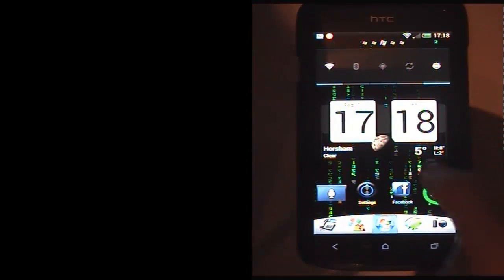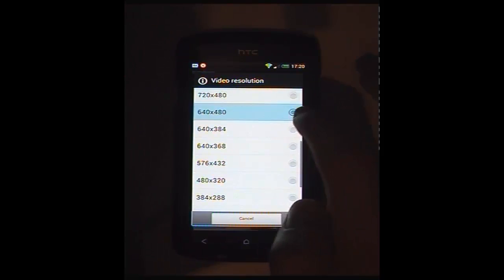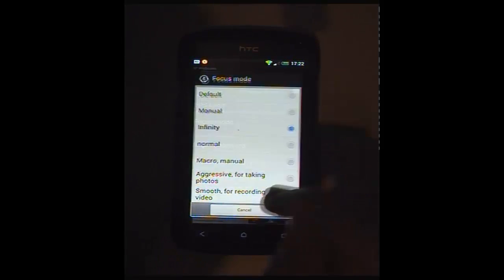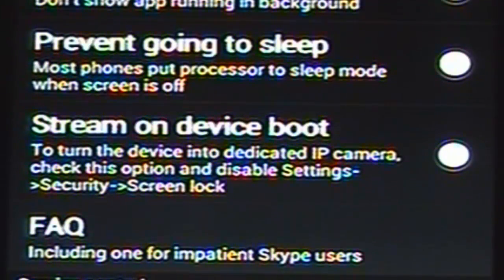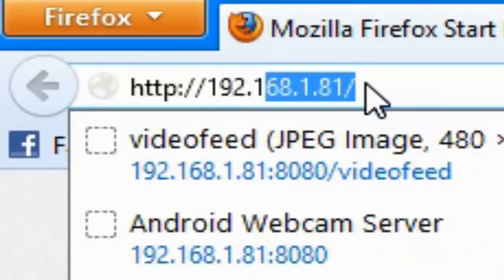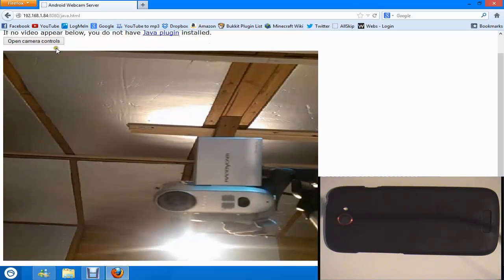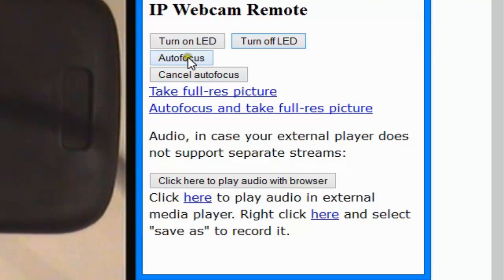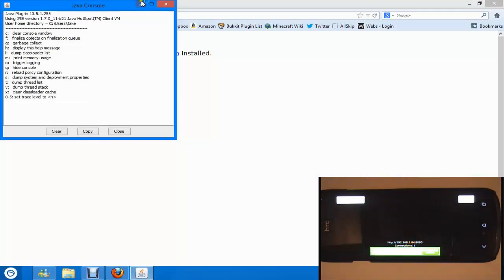How to use your android as an IP Camera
Ever wanted to watch what someone is doign with your phone, or record something and let people watch REALTIME!? IP Webcam is a simple and easy to use app that lets you do just that! We here at WxD show you how to use it perfectly!